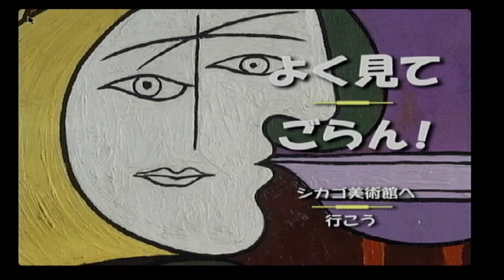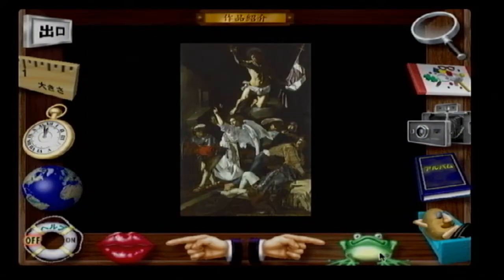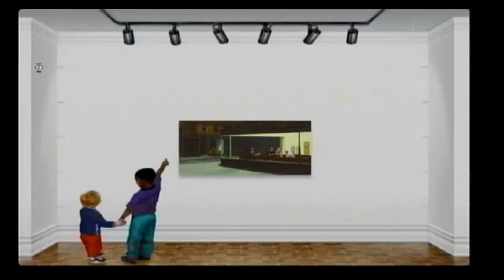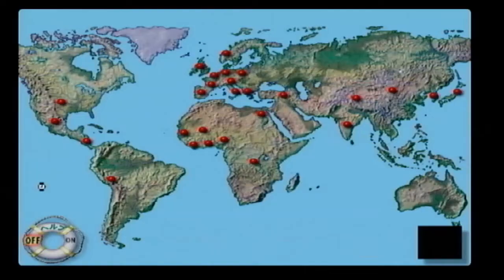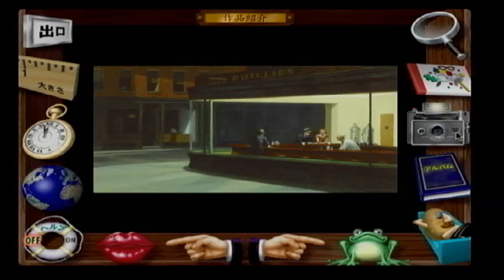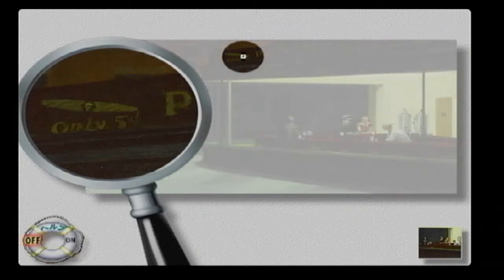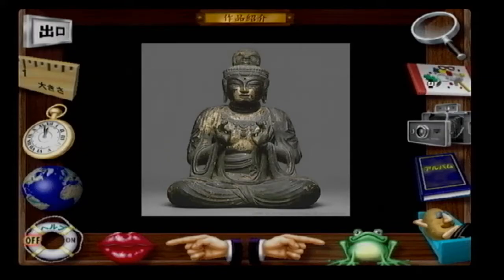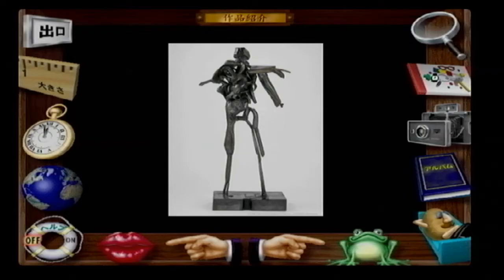With Open Eyes: Images from the Art Institute of Chicago - Apple Bandai Pippin Poppin'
1996 by Voyager